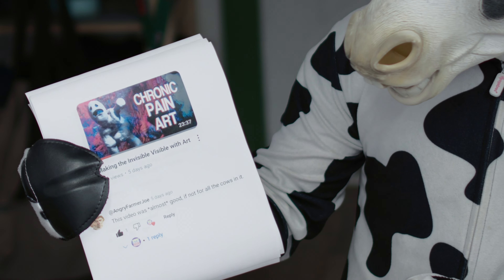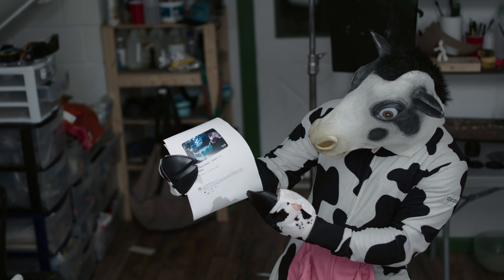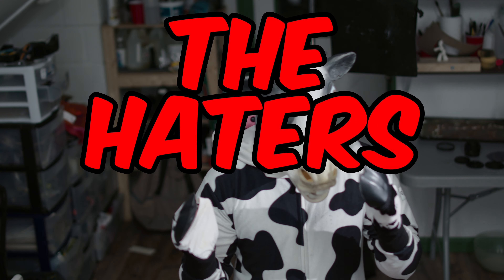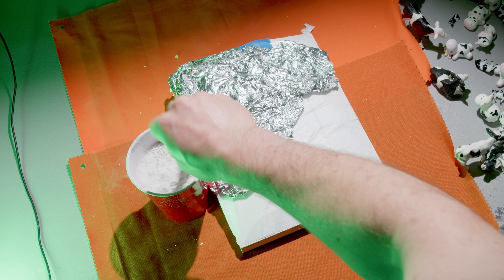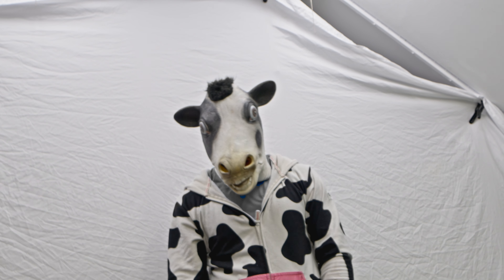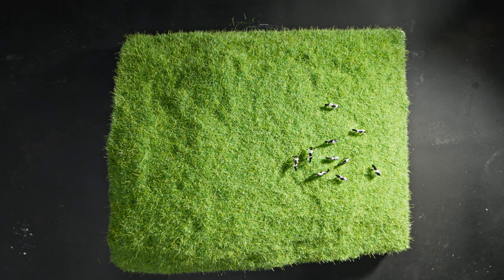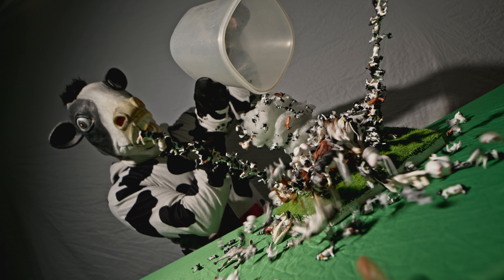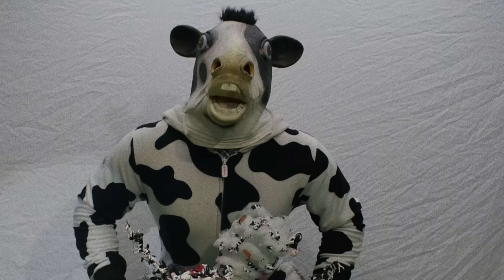Try Not To Sneeze Art Challenge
Try not to sneeze challenge: making a cow-free diorama to prove my haters wrong.

Don't forget to head over to the community tab to vote on future videos

Unlike my usual crafting videos, this his a funny comedy humor video for the laughs. Regular programming to return soon.